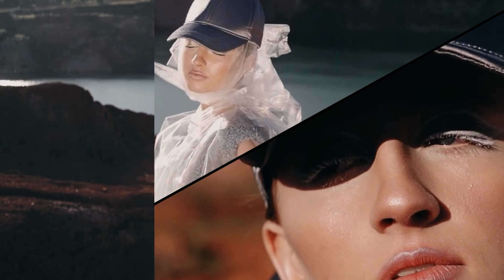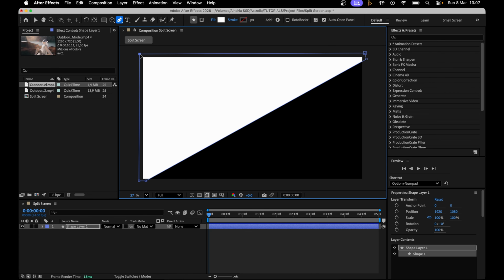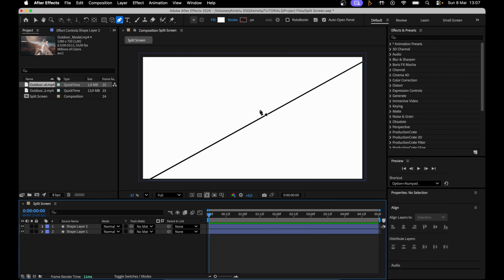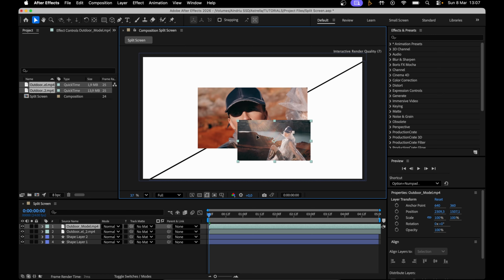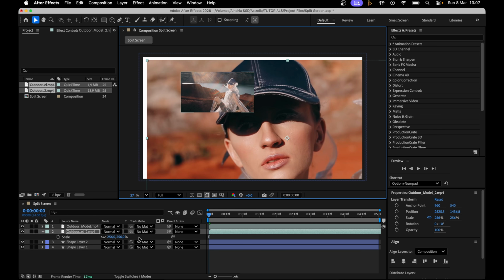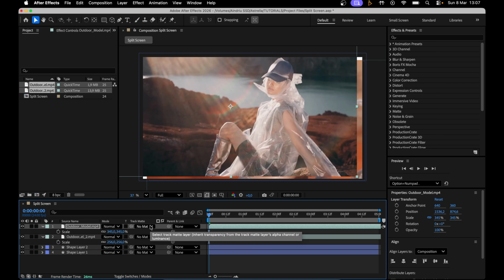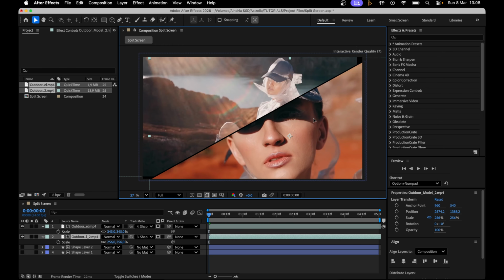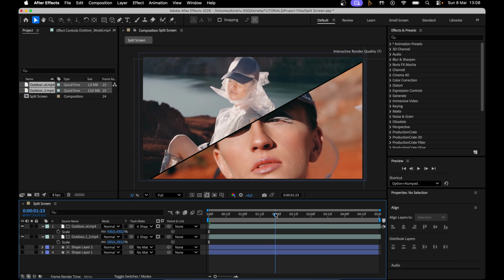Split Screen Design That Actually Looks Good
Learn how to create a cinematic split screen effect in Adobe After Effects to add stylish visual storytelling and dynamic composition to your videos.

In this tutorial, I break down how to divide your frame using shape layers and masks to create clean, modern split screen layouts. You’ll learn how to position clips, animate transitions, and build visually striking compositions that feel polished and cinematic.

This technique is perfect for music videos, fashion edits, cinematic edits, social media content, storytelling visuals, and creative motion graphics while keeping everything simple and easy to customise.